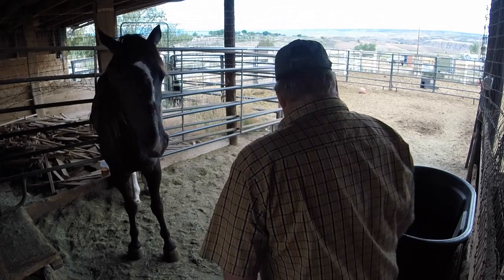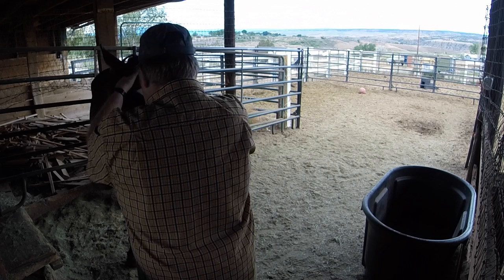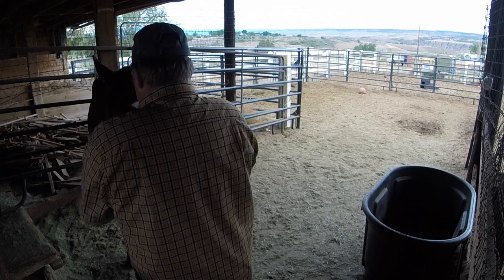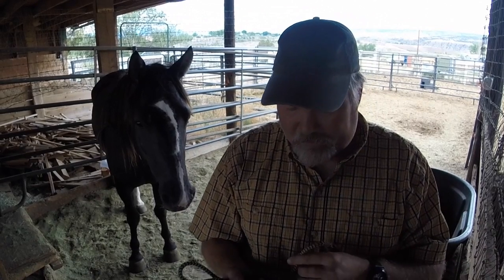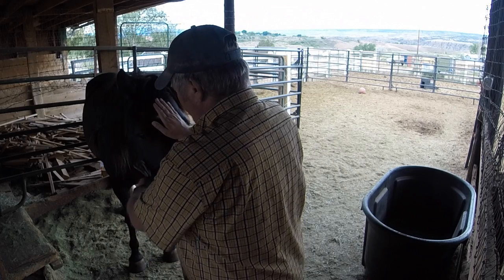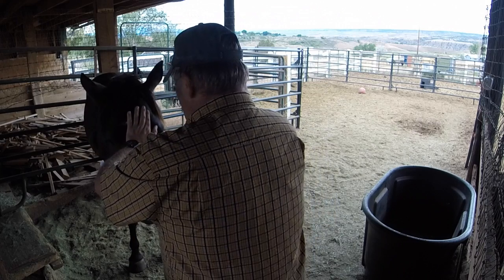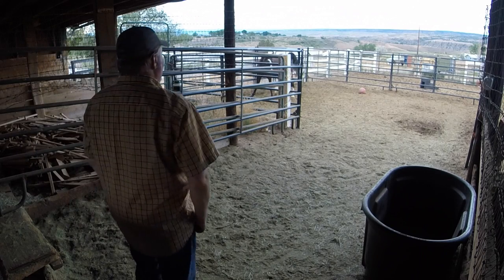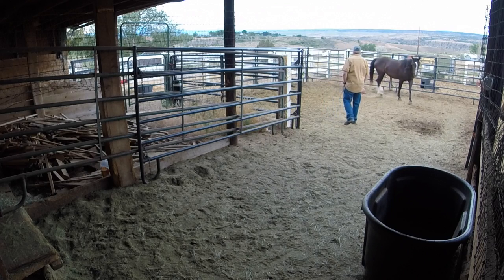Pocket Halter Part 2